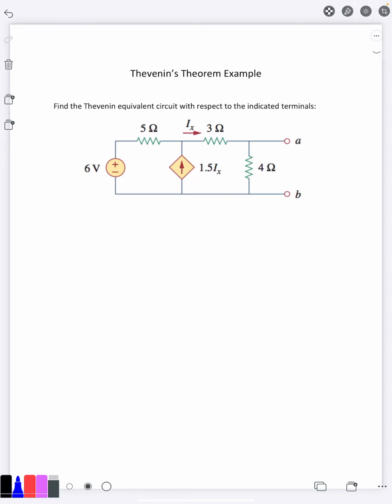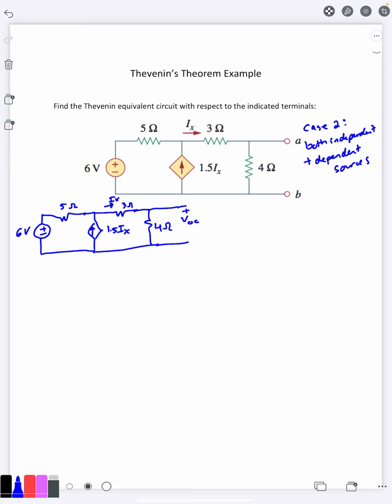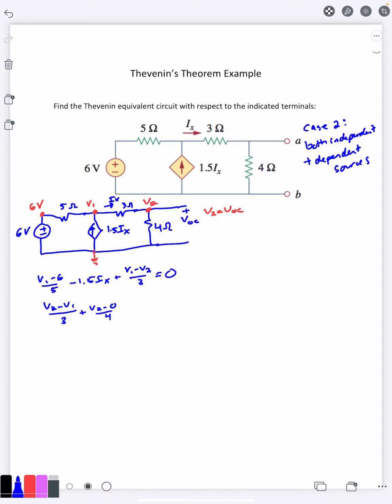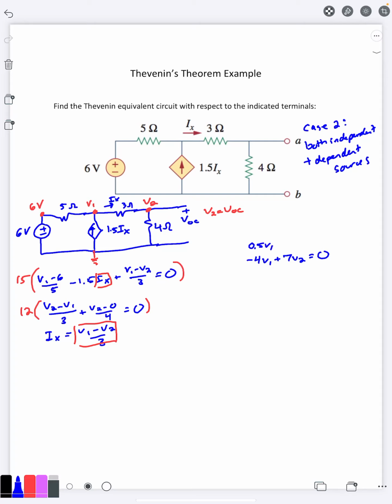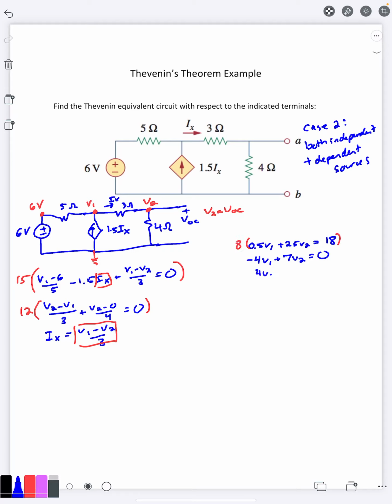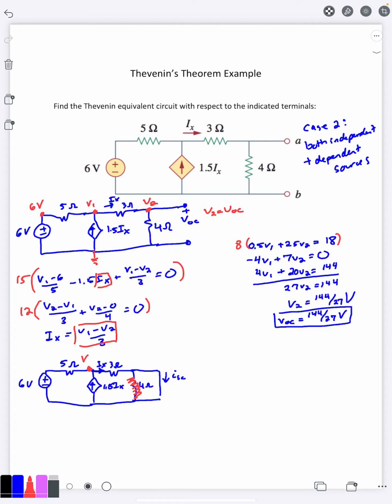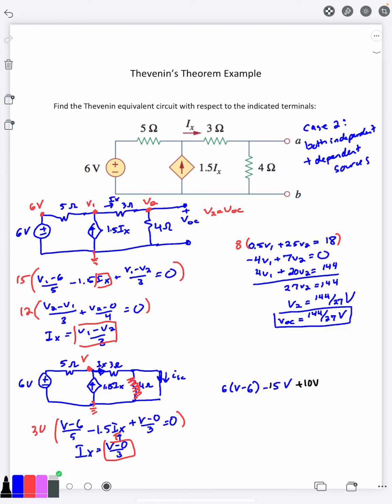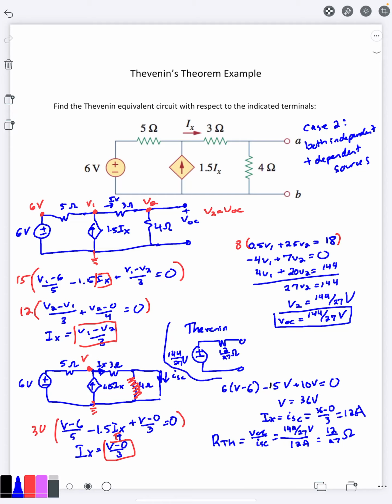Thevenin Example 2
This video shows an example of finding the Thevenin equivalent circuit for a given circuit containing both independent and dependent sources.